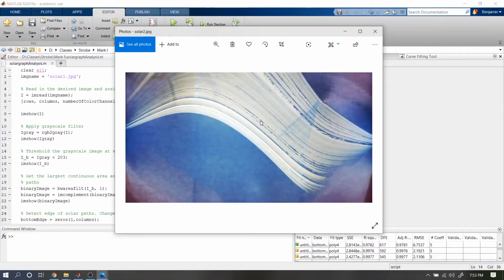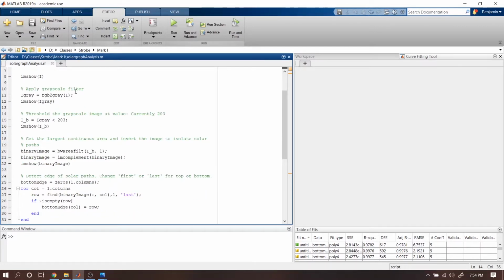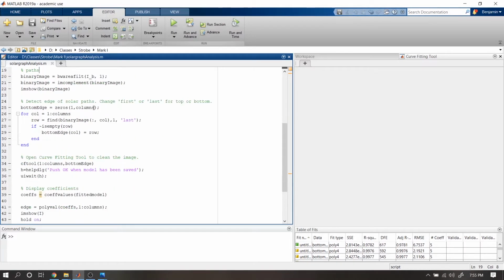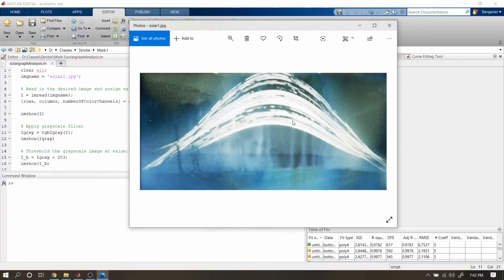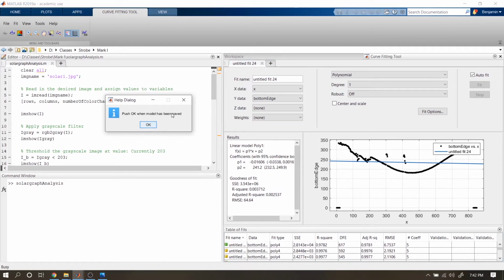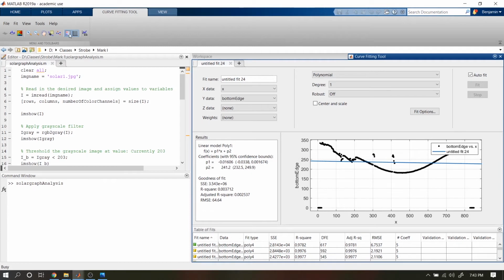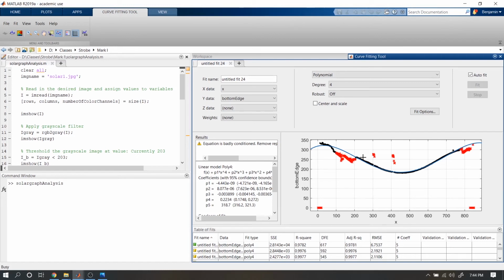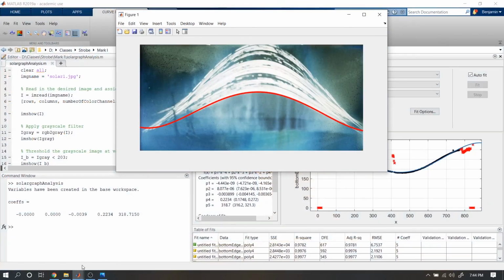Solargraph Analysis 6.163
Using MATLAB to analyze solargraph images.